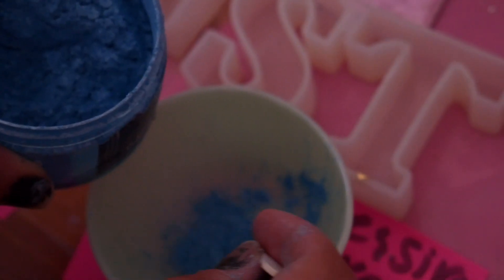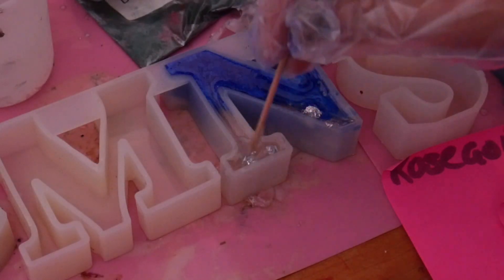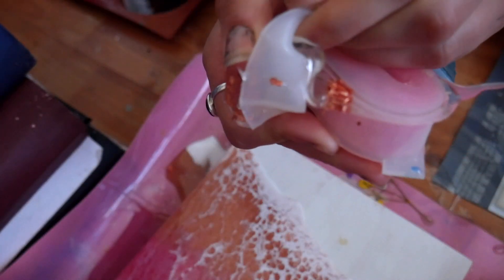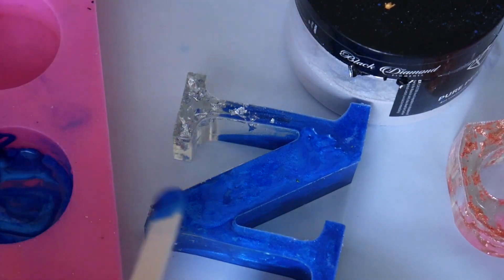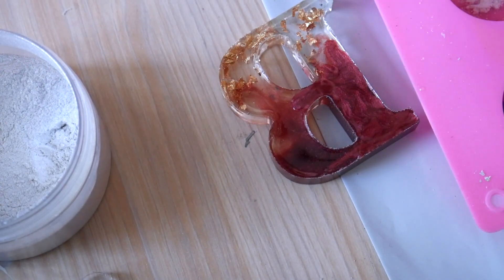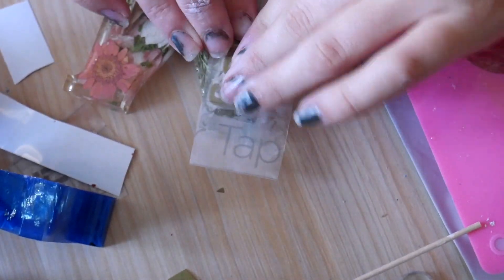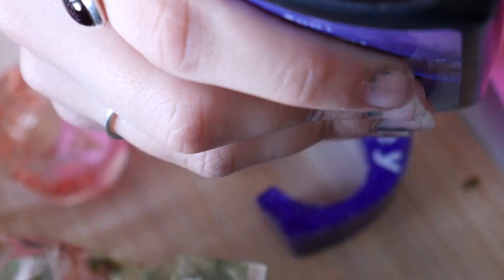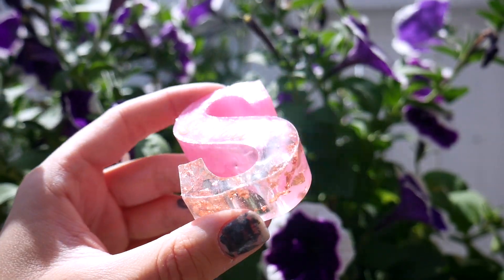Custom Resin Letters with Names | Large Resin Letters | Resin and Cricut Projects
In this video I will show you how I created these large resin letters with names using epoxy resin, UV resin, and a cricut machine!

❤️FOLLOW ME❤️

Ask me a question and I’ll give you a personalized video response on Fiverr

(Also available on Anchor and Spotify under “Dion Girls”)

MEG DION
NEWMARKET ON L3X 1Y8
CANADA